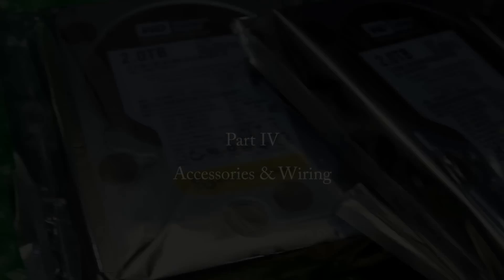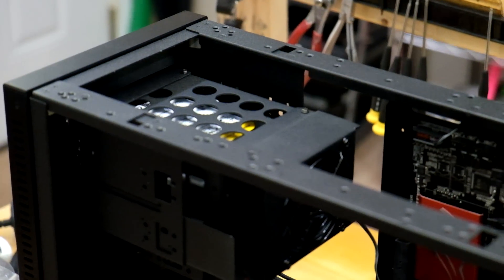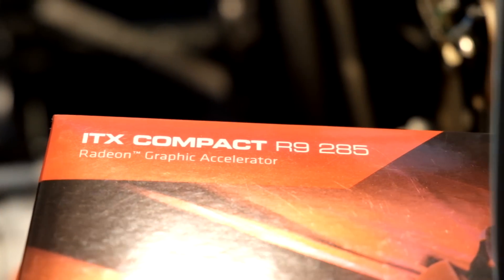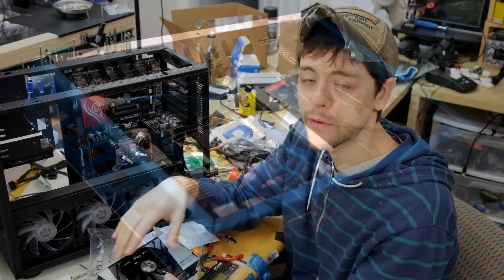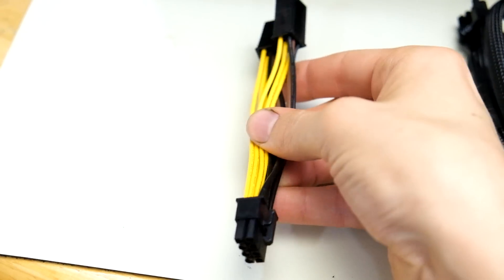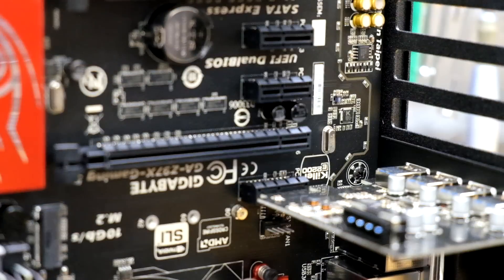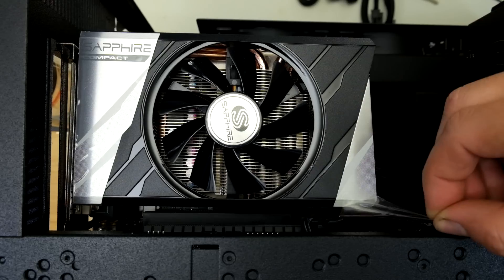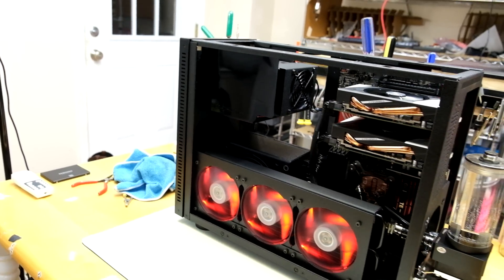PC Building With Josh - Episode 4 - Wiring and Graphics Card Installation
Josh is almost done with working on his friend’s computer. In this episode he deals with wiring issues and sets up a CrossFire with 2x SAPPHIRE R9 285 ITX Compact cards.